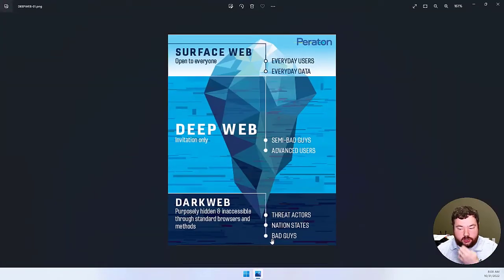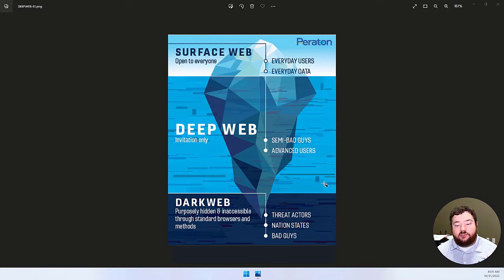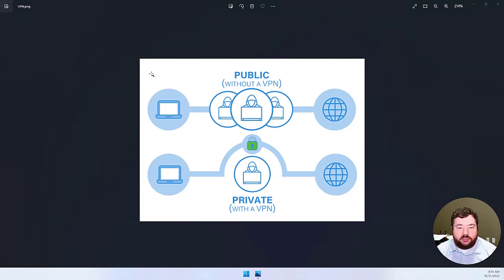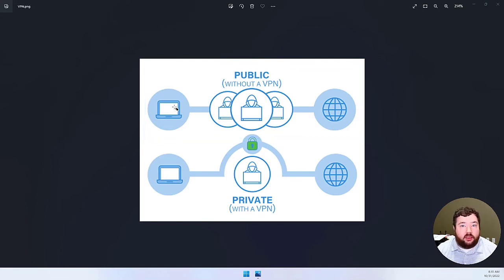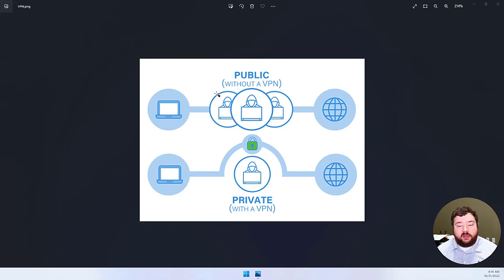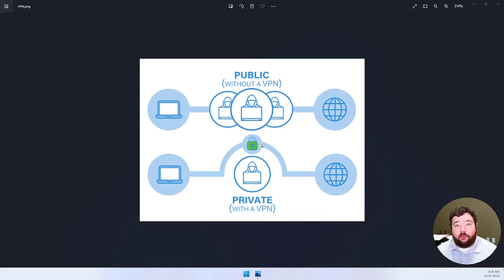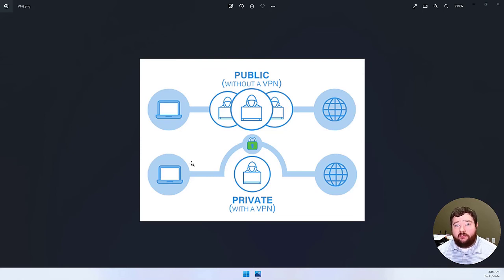Cybersecurity Awareness Month Video 2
In this video, IMS talks about a few more topics in regard to Cybersecurity. We discuss what is the Dark Web and what monitoring services do. As well, as discuss what a VPN is and how it protects us.